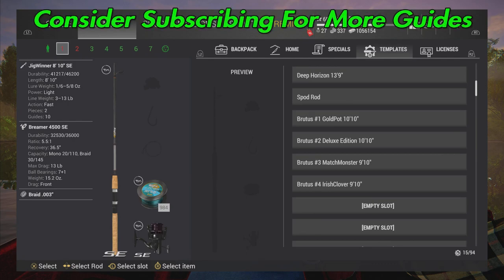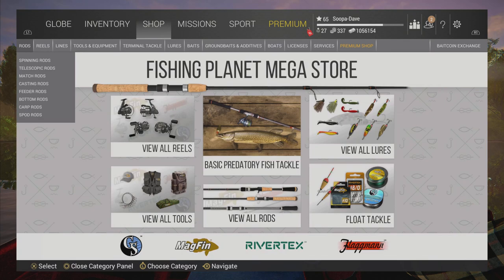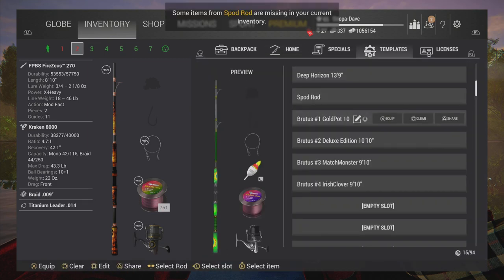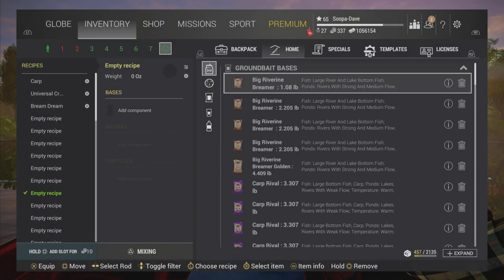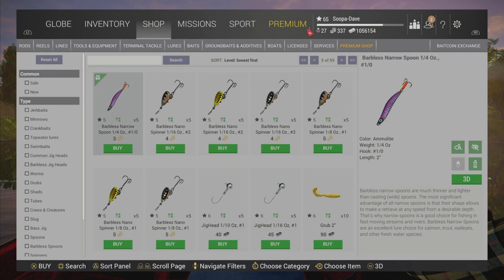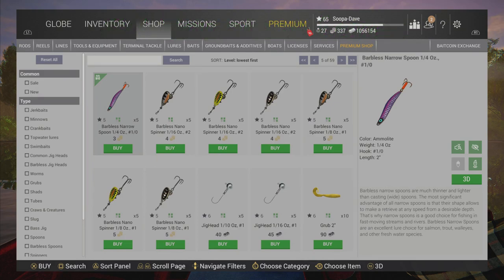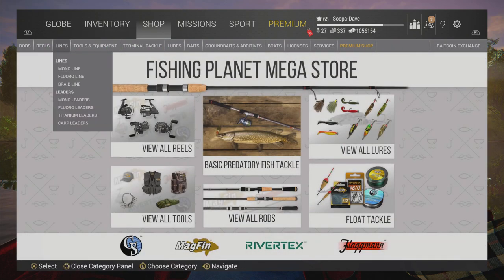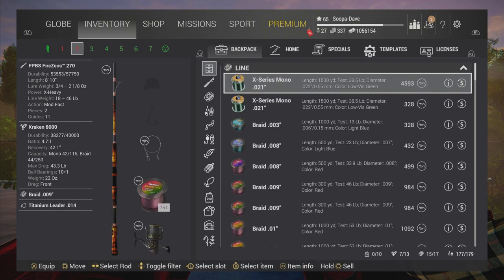How To Spend Your BaitCoins Wisely - Fishing Planet Bait Coin Guide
In this video I show you how to spend your BaitCoins Wisely in Fishing Planet.